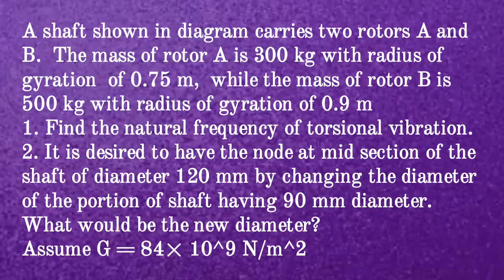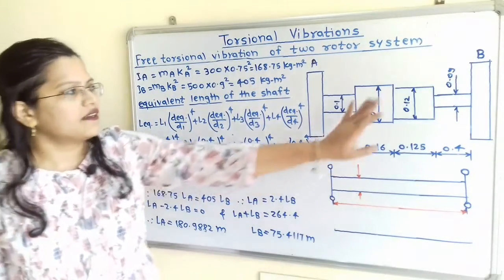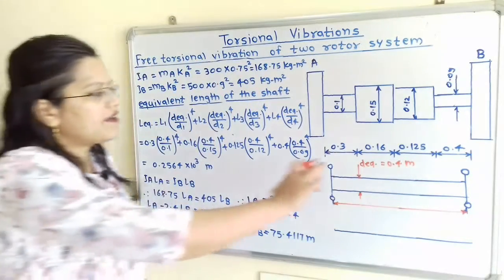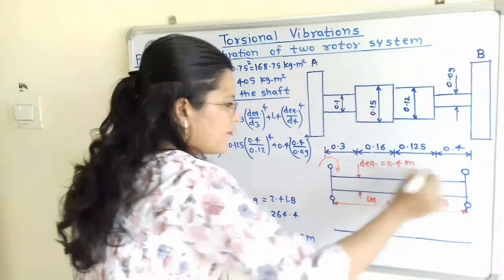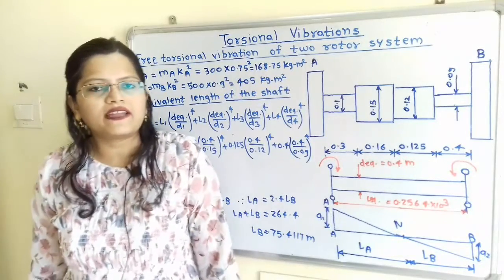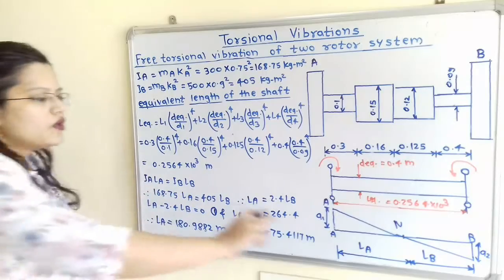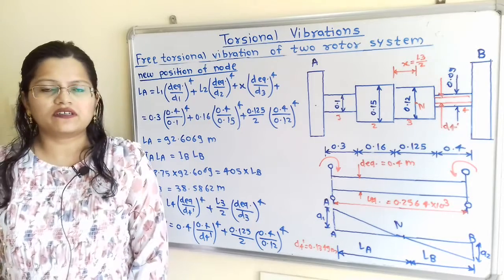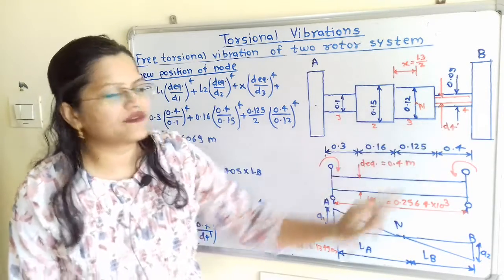Problem 2 free torsional vibration of two rotor system, torsionally equivalent shaft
A shaft shown in diagram carries two rotors A and B.  The mass of rotor A is 300 kg with radius of gyration  of 0.75 m,  while the mass of rotor B is 500 kg with radius of gyration of 0.9 m
1. Find the natural frequency of torsional vibration.
2. It is desired to have the node at mid section of the shaft of diameter 120 mm by changing the diameter of the portion of shaft having 90 mm diameter.  What would be the new diameter?
Assume G = 84× 10^9 N/m^2